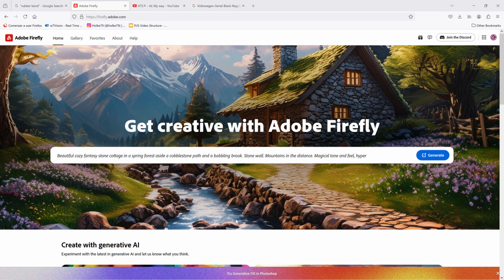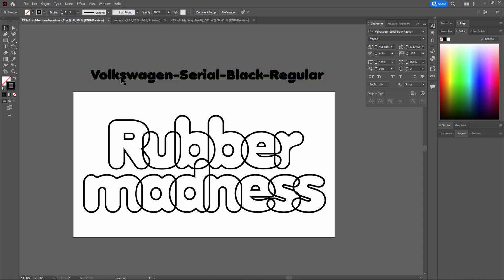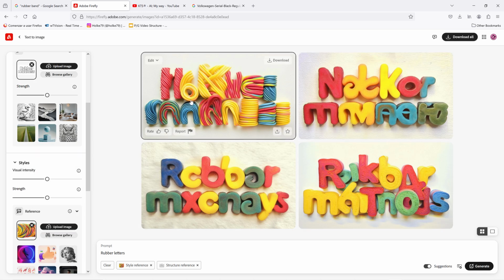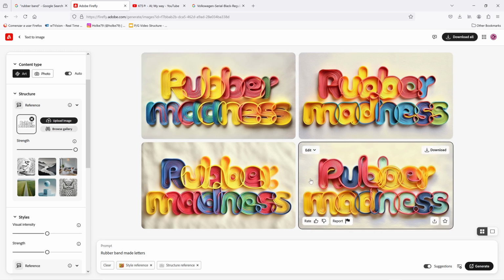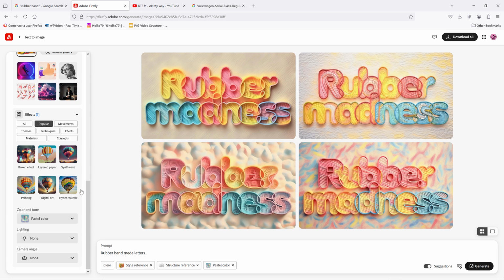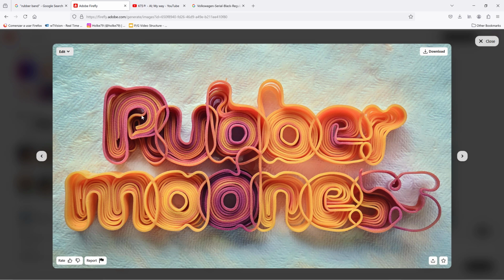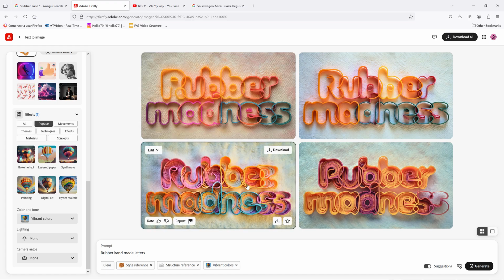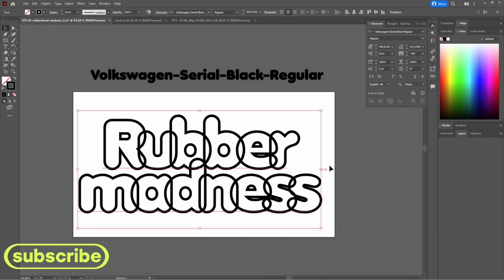KTS® - AI; Rubber Band Madness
* Please consider all the issues regarding AI before using this technology. It can be very disruptive in the future in ways that we don't know yet.

Soundtrack is:
"Club" by Tyler Twombly